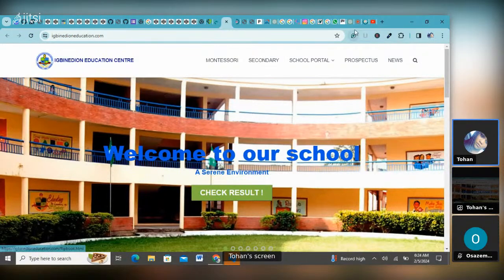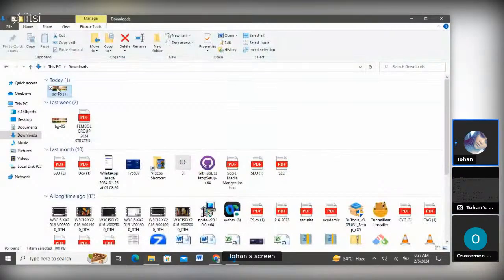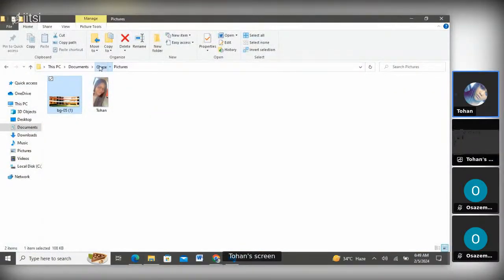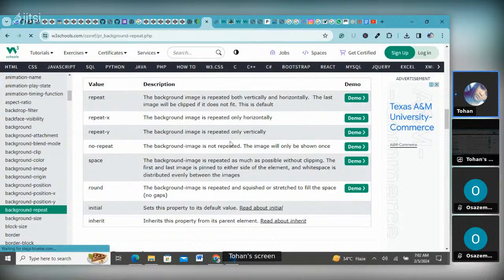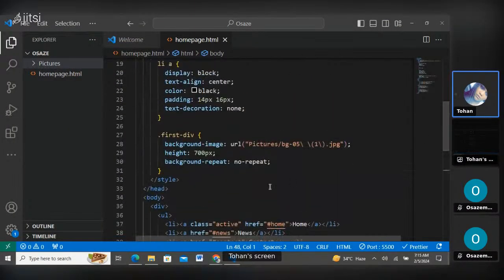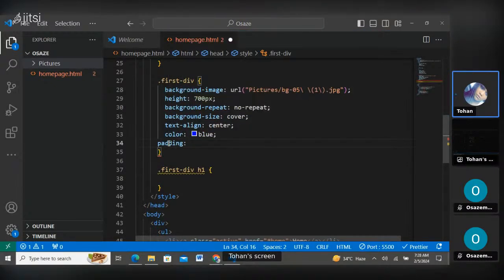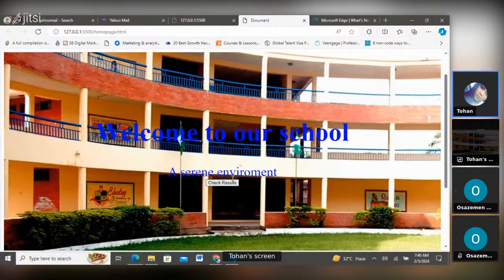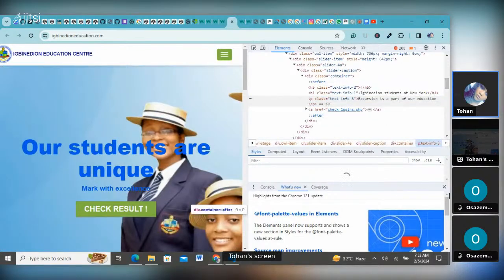CodeZone Live Stream